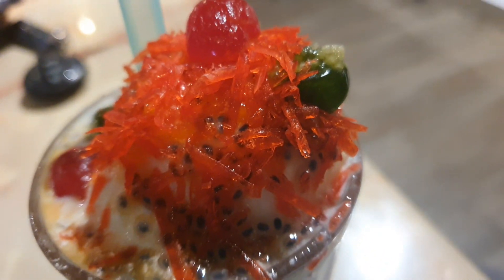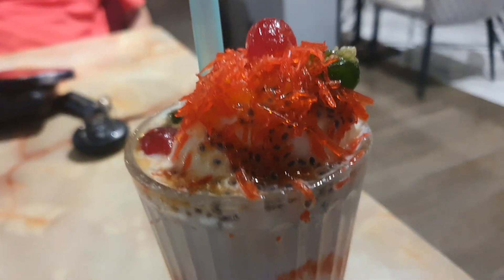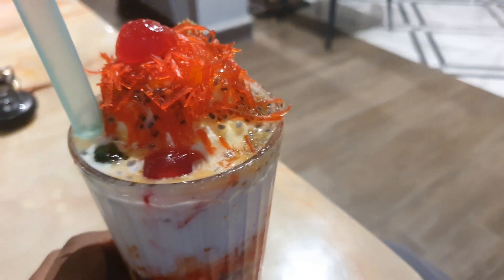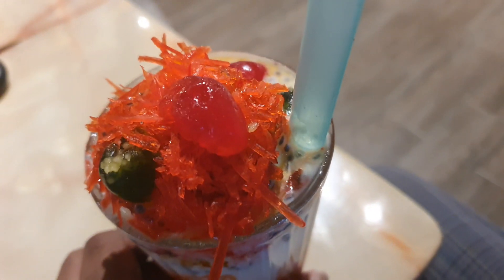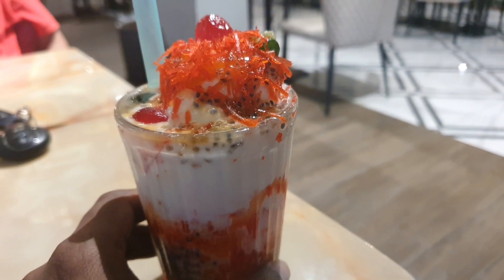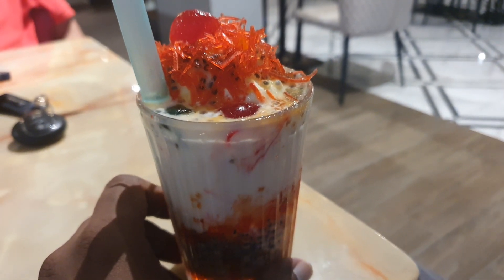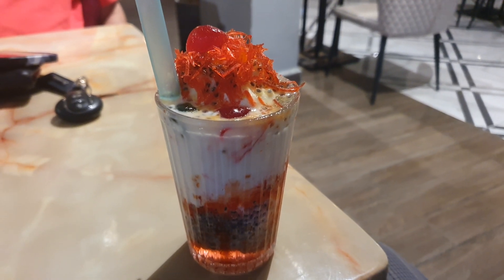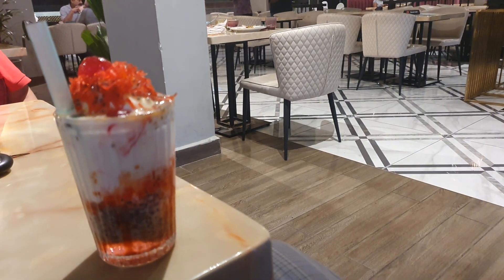What is Falooda ?